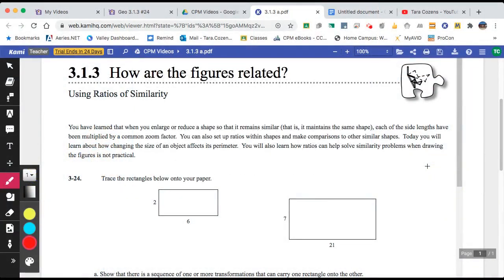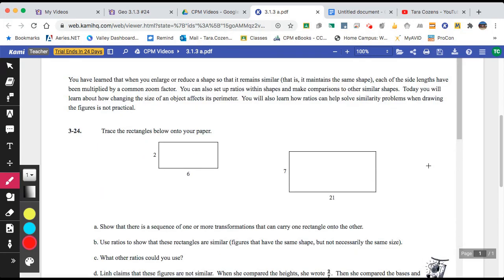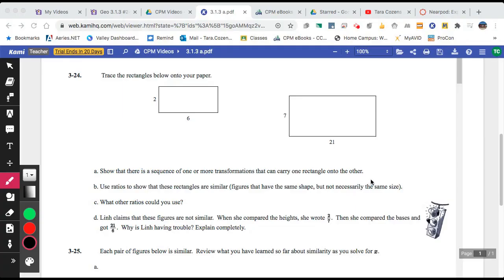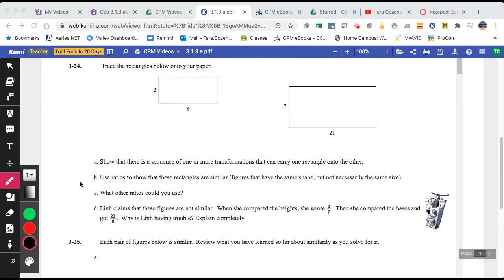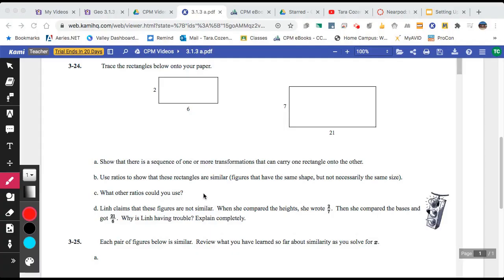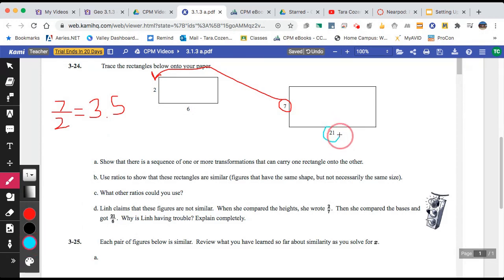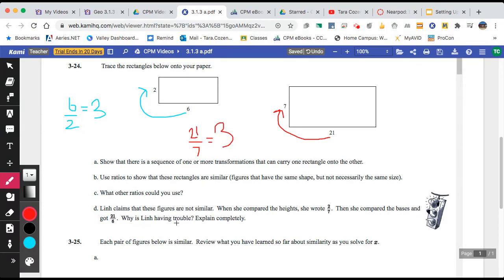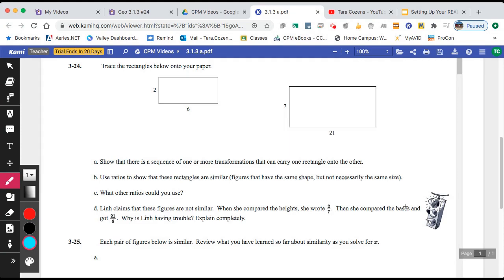CPM 3.1.3 #24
CPM Geometry 3.1.4 #24